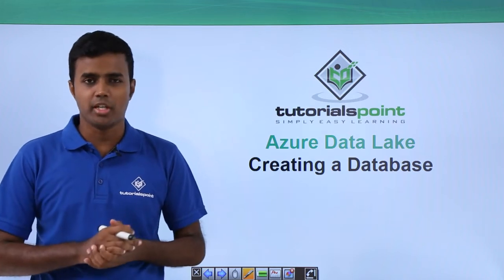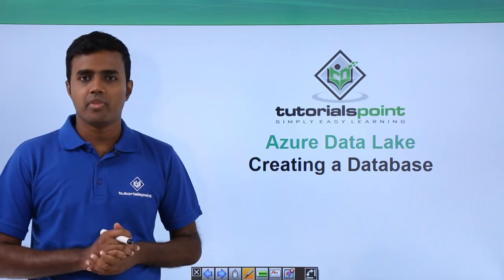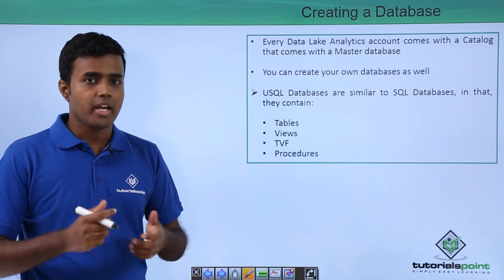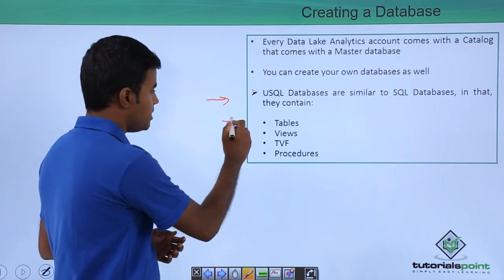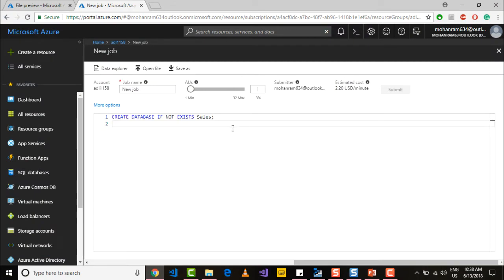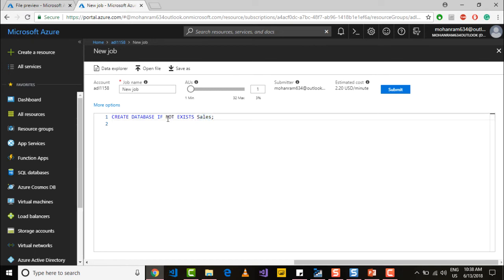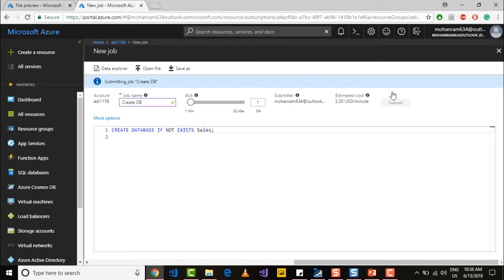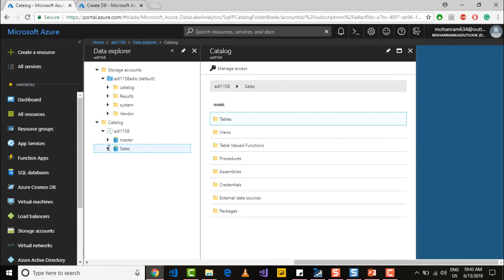Creating a Database